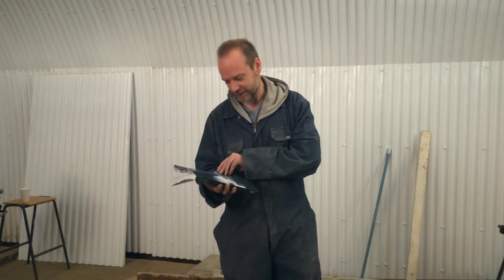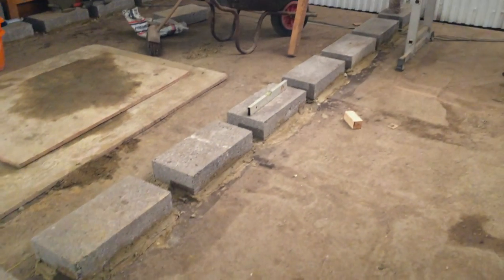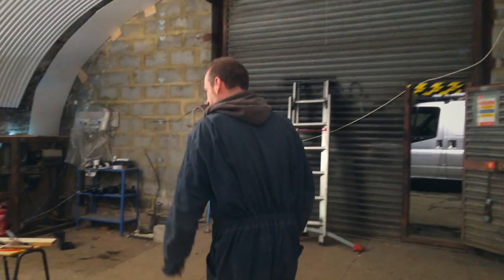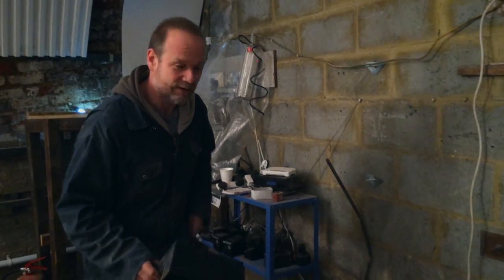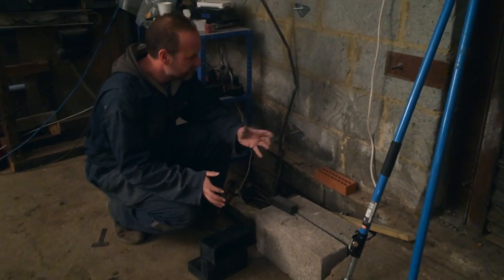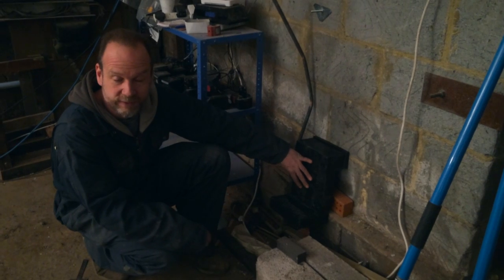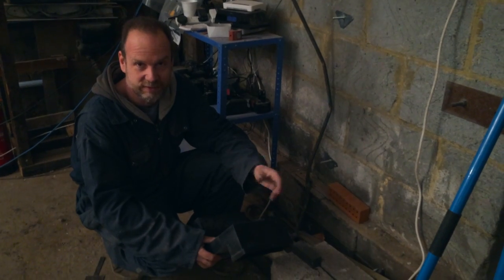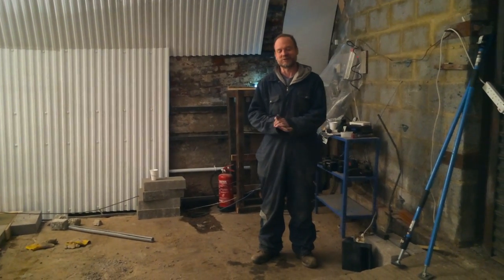Make the Space: Wednesday 5th February 2015